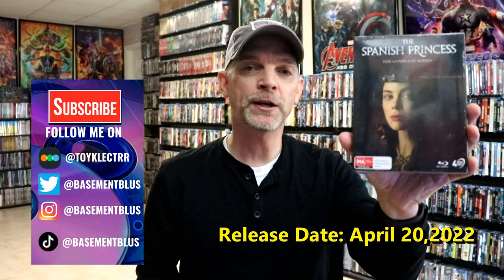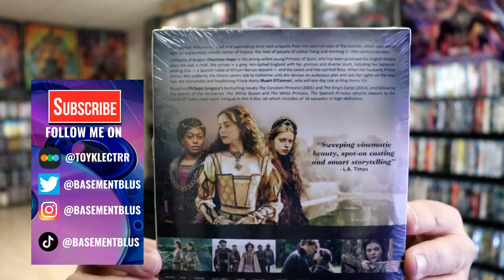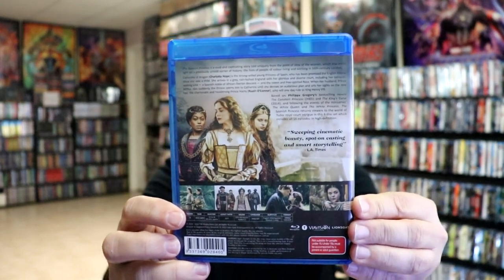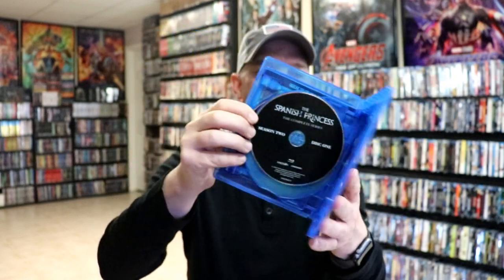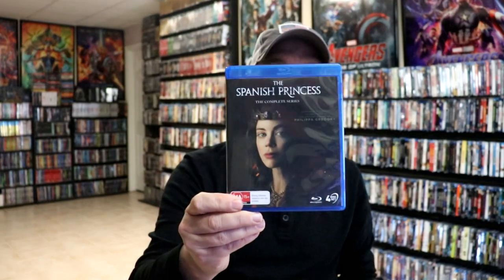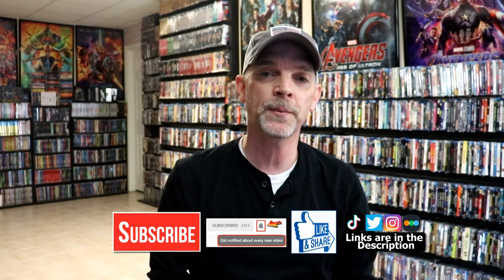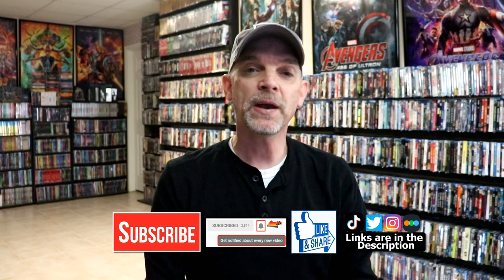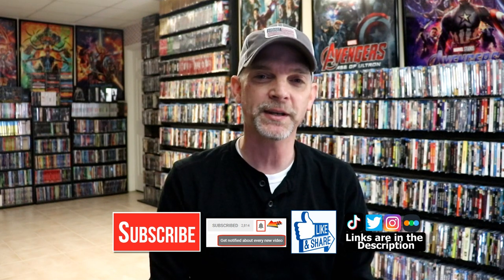The Spanish Princess Complete Series 4-Disc Blu-ray Unwrapping & Overview - ViaVision Entertainment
Check out the unwrapping of The Spanish Princess Complete Series 4-Disc Blu-ray from ViaVision Entertainment!
FIRST TIME COMPLETE SERIES RELEASE ON BLU-RAY WORLDWIDE!

Catherine of Aragon (Charlotte Hope), the strong-willed Princess of Spain, is promised in marriage to the English Prince Arthur. When he dies suddenly, the throne seems lost until she sets her sights on the new heir, the charismatic and headstrong Prince Harry (Ruairi O’Connor).

Based on Philippa Gregory’s bestselling novels The Constant Princess (2005) and The King’s Curse (2014), and following the events of the miniseries’ The White Queen and The White Princess, The Spanish Princess returns viewers to the world of Tudor royal court intrigue in this 4-disc set which includes all 16 episodes.

► Add the Season 1 Blu-ray set to your collection